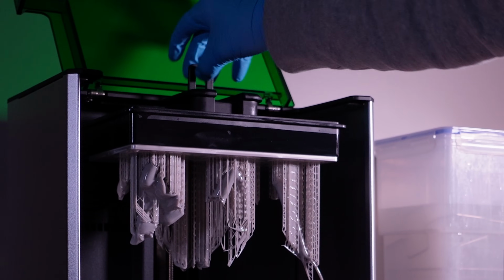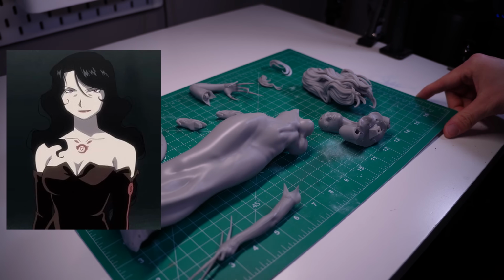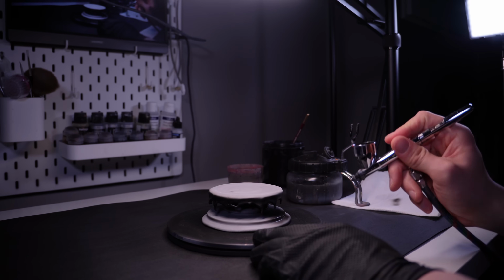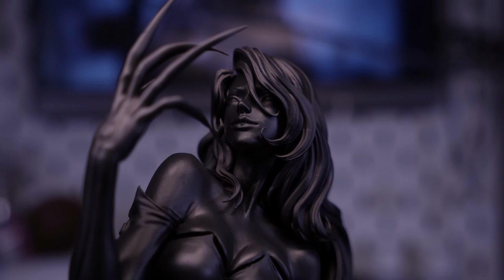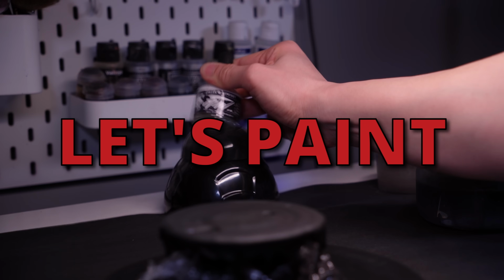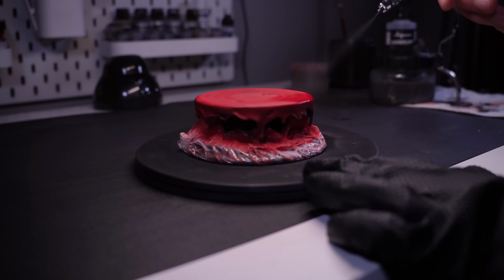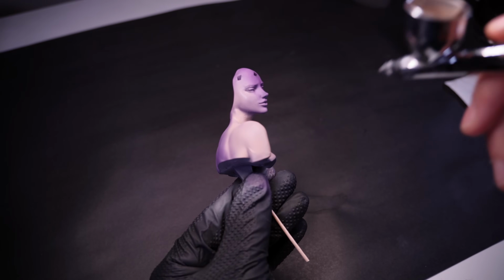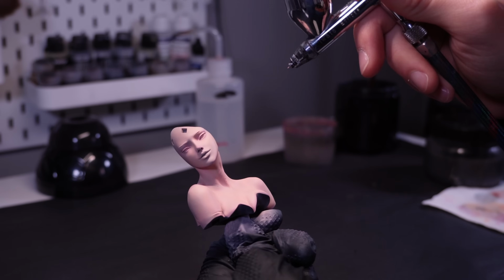3D Printed Lust Homunculus | FullMetal Alchemist Brotherhood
Timelapse of 3dprinting and painting Lust from fullmetalalchemist.

📷 Camera 📷
Camera Sony ZV-E10
Lens Sigma 18-50mm F2.8

🖨️3D Printer & Resin🖨️
Uniformation GKtwo
Elegoo Saturn 2 3D Printer
Elegoo Cure and Wash station
Sunlu standard resin

🎨Paints🎨
Vallejo Fairy Flesh Set
Vallejo Starter Set
Army Painter SpeedPaint
Vallejo Express Colors
Citadel Contrast Paints

🔫Airbrush🔫
Iwata Eclipse Airbrush (US)
Airbrush Compressor
Airbrush Cleaning pot
3M Respirator (Mask)
Respirator Vapor Cartridge (For Painting)

🔧Miscellaneous🔧
Nail Dust Collector
Paint Rack
Airbrush Cleaner
Flow Improver
Surface Primer
Matt Varnish
3M Particulate Filter (For Sanding)

📷 Camera 📷
Camera Sony ZV-E10

🖨️3D Printer & Resin🖨️
Uniformation GKtwo
Elegoo Saturn 3 Ultra 3D Printer
Sunlu standard resin

🎨Paints🎨
Vallejo Flesh Set
Vallejo Starter Set
Army Painter SpeedPaint 2.0
Citadel Contrast Paints

🔫Airbrush🔫
Iwata Eclipse Airbrush
Airbrush Compressor
Airbrush Cleaning pot
3M Respirator (Mask)

🔧Miscellaneous🔧
Nail Dust Collector
Paint Rack
Airbrush Cleaner
Airbrush Thinner
Flow Improver
Surface Primer
Matt Varnish
3M Particulate Filter (For Sanding)

Paints used to complete the resin statue were a mix of Vallejo acrylic paints, Monument Hobbies Pro Acryl, Army Painter Speed paints, Vallejo Xpress colors and Citadel Contrast Paints.
The Iwata eclipse airbrush was also used to create smooth blends and glazes for this concept art.